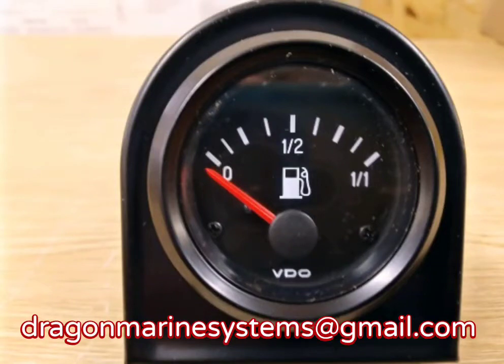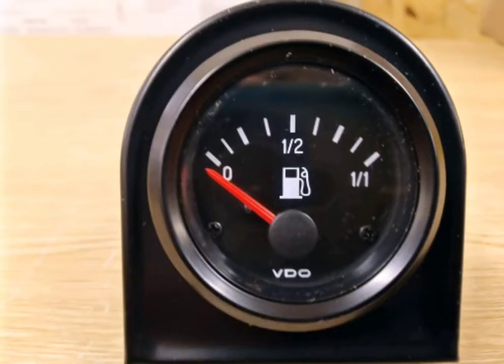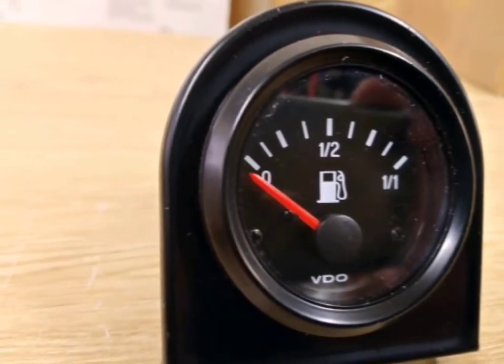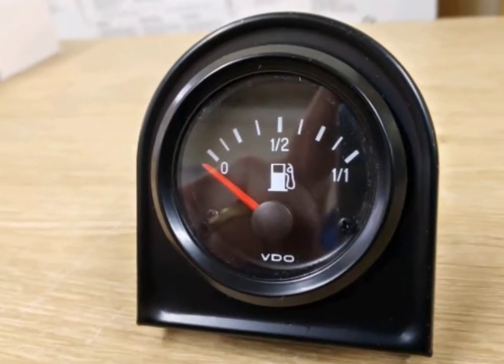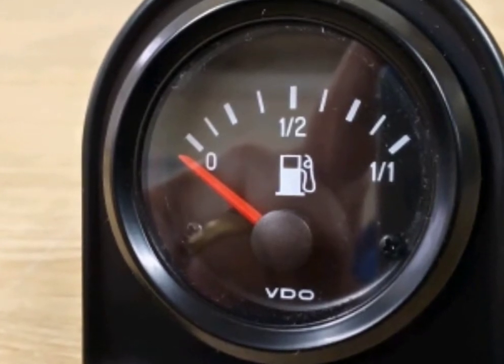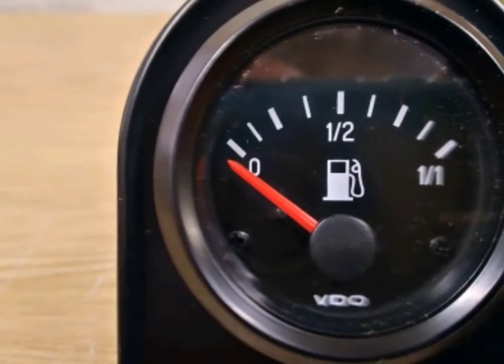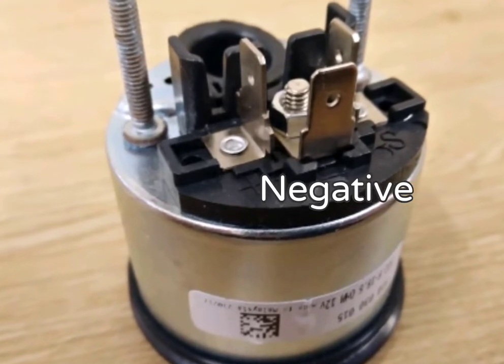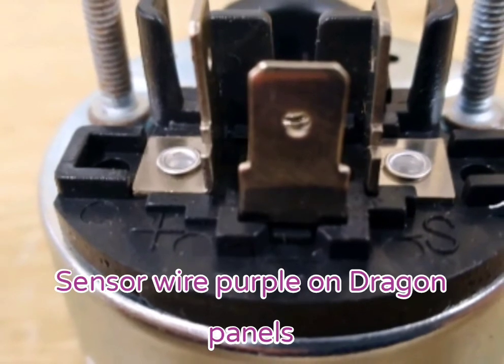VDO Fuel gauge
in this video we look at the VDO fuel gauge and it's wiring.